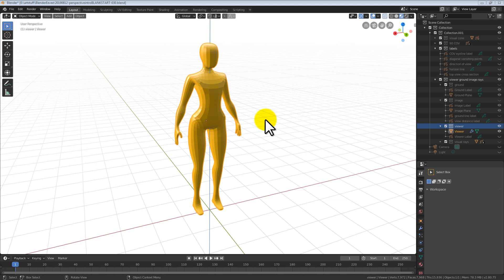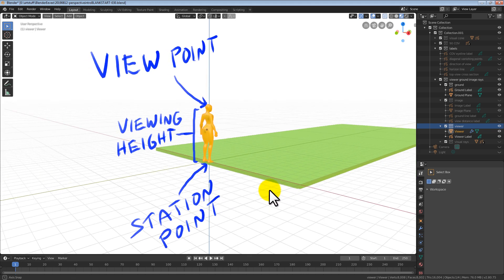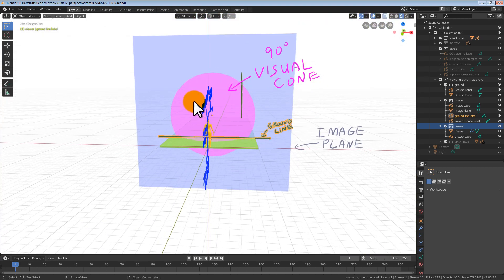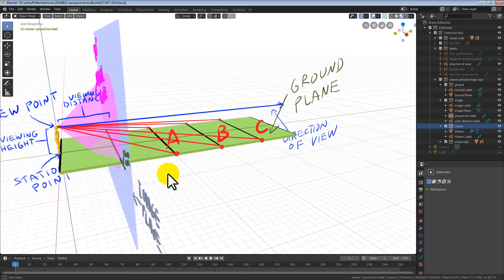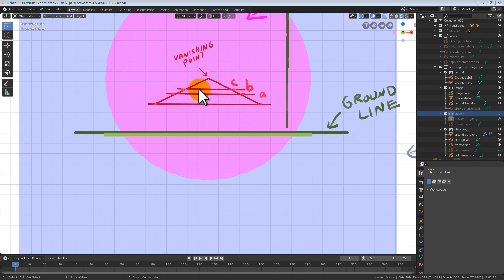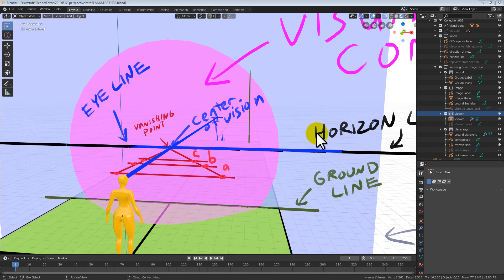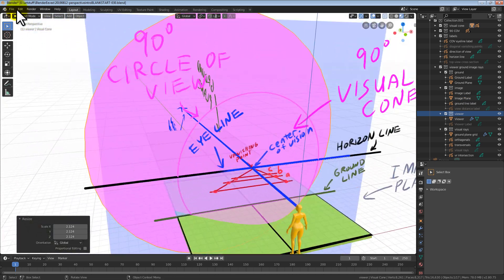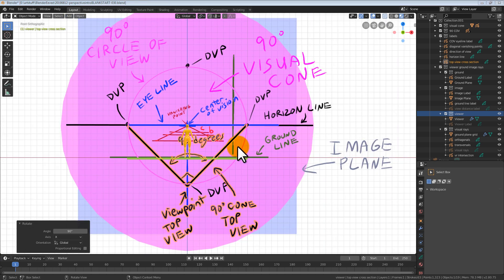Super Fast Tutorial: Perspective Fundamentals In Under 4 Minutes!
Learn the fundamentals behind perspective drawing techniques like vanishing points, horizon lines, image planes, ground lines and other concepts in order to master perspective drawing!